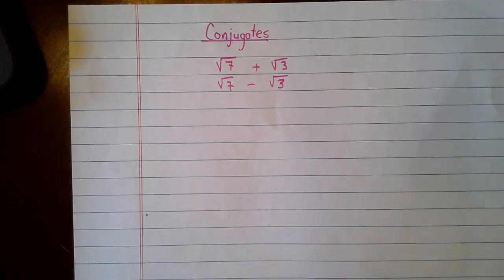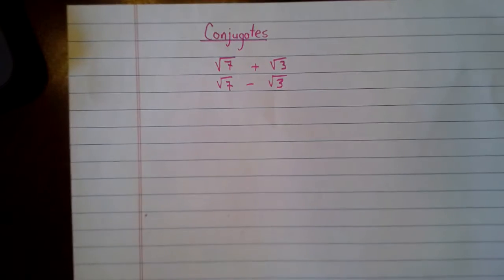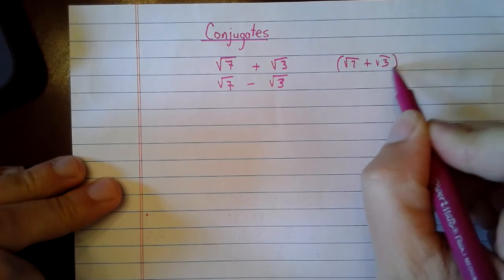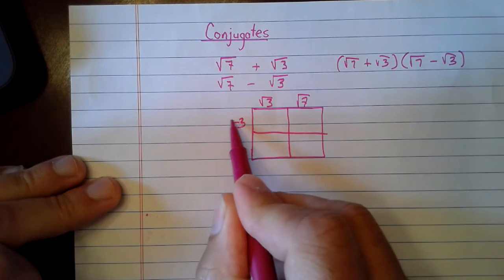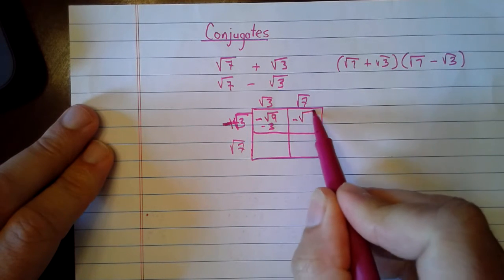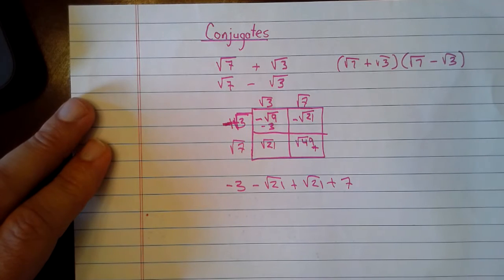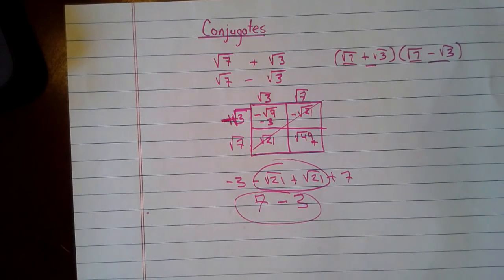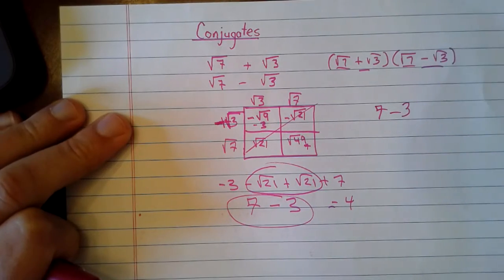Conjugates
An introduction to conjugates and multiplying them together to get the difference of squares.